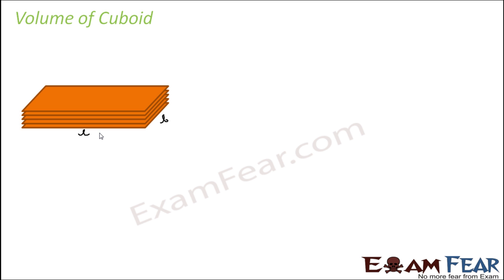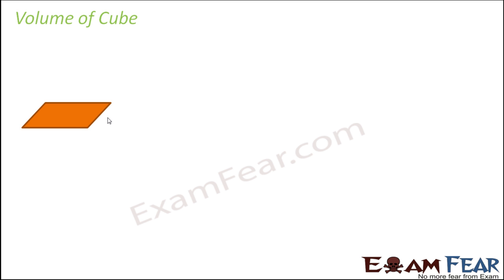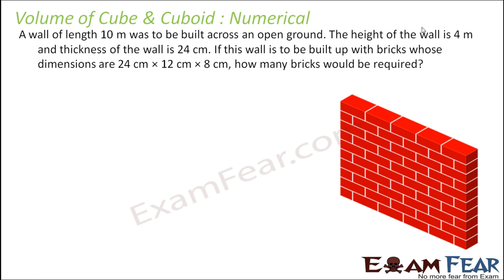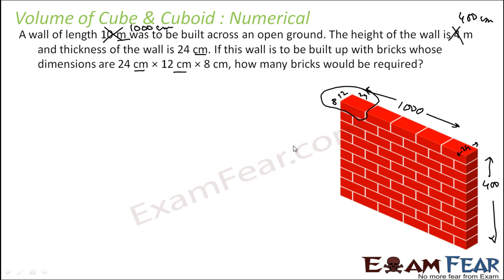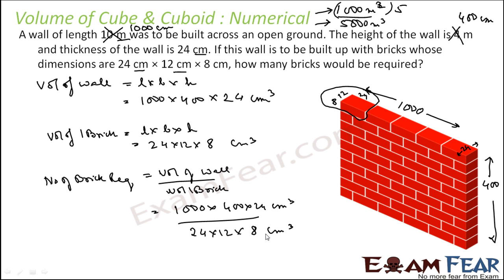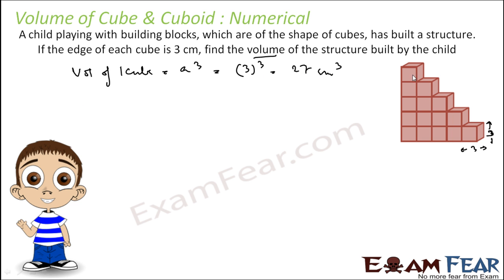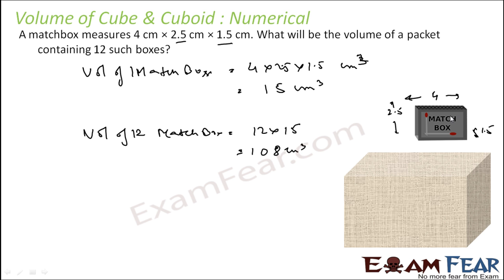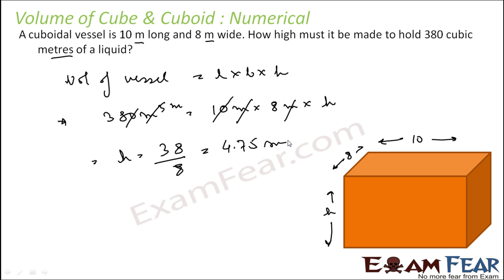Maths Surface Area & Volumes part 15 (Volume: Cuboid & Cube) CBSE class 9 Mathematics IX